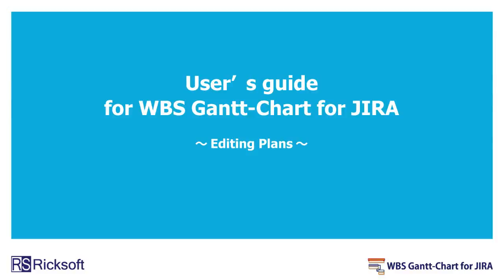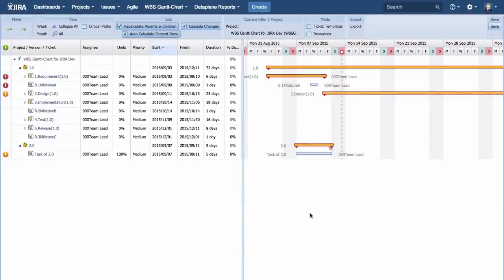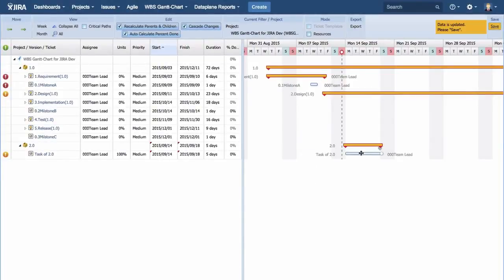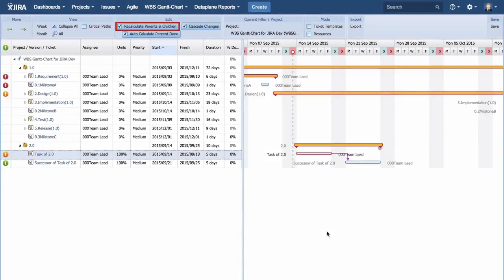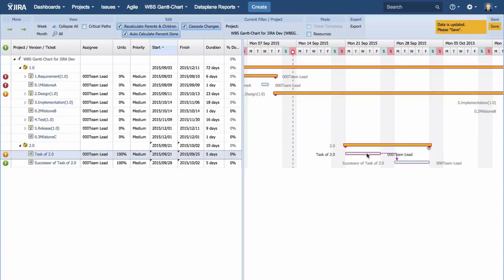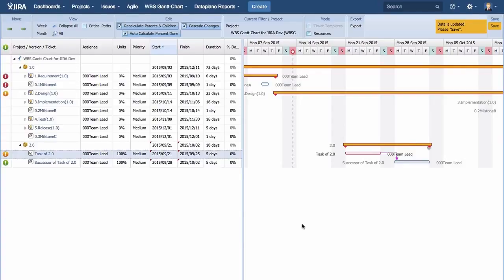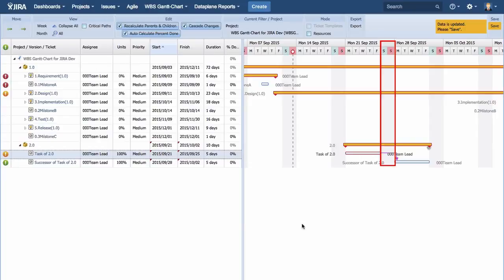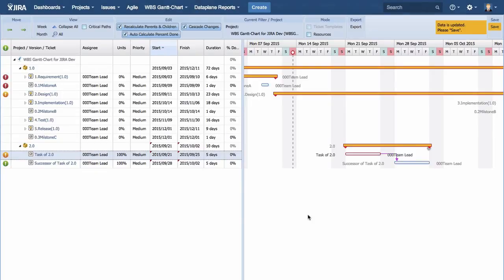(v 8.3 to 8.7) Get started 3: Schedule your projects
WBS Gantt-Chart for JIRA developed by Ricksoft